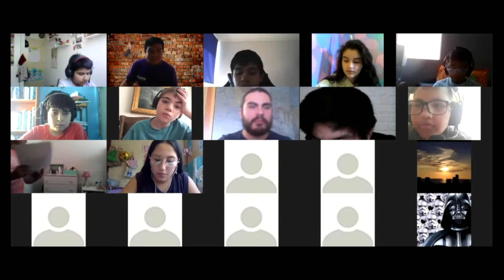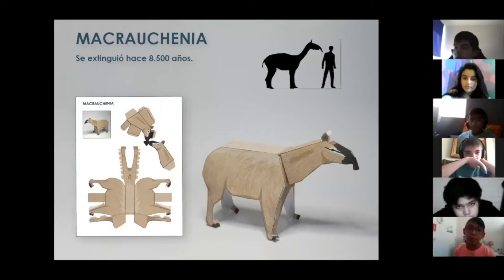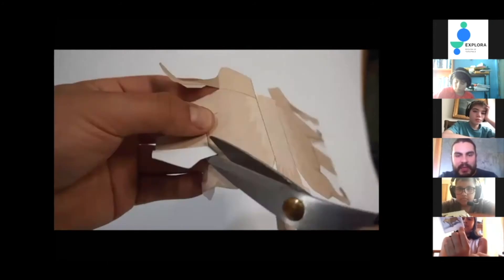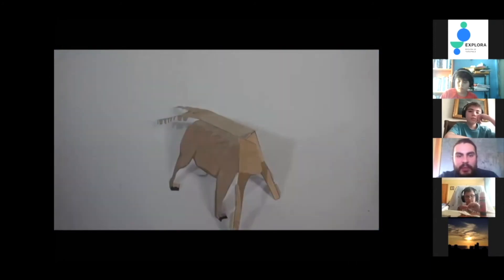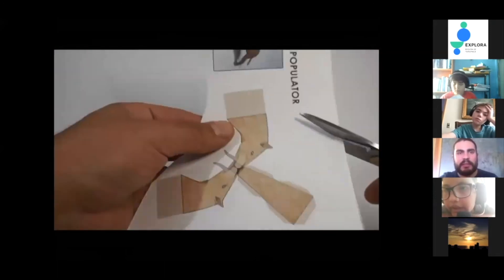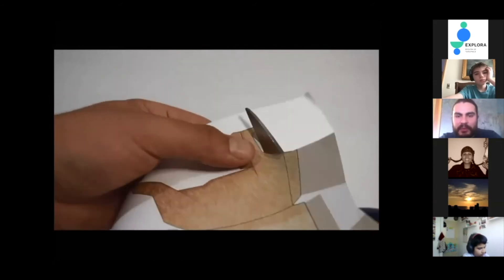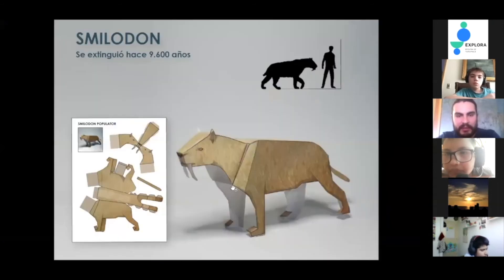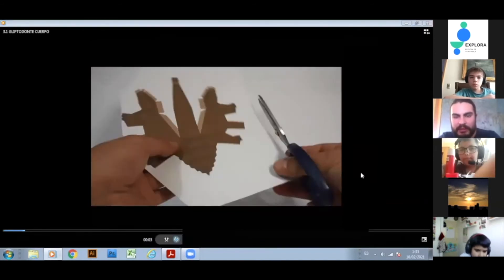5 "Recrear animales prehistóricos armables mediante plantillas de papel", Congreso Paleontología NNA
Daniel Varas Allende, Diseñador gráfico, presenta su taller "Recrear animales prehistóricos armables mediante plantillas de papel", en el marco del "Congreso de Paleontología para niñas, niños y adolescentes", desarrollado por Explora Tarapacá y el Museo Regional de Iquique, junto al apoyo de la Universidad de Tarapacá y el Ministerio de Ciencia, Tecnología, Conocimiento e Innovación.

*El Congreso de Paleontología para niñas, niños y adolescentes fue desarrollado de forma virtual, entre el 22 y el 26 de febrero del 2021 y contó con participantes de entre 10 y 15 años, principalmente de la región de Tarapacá, pero también del país.